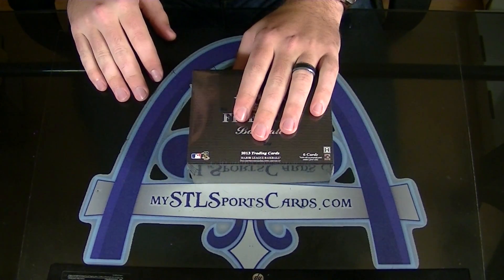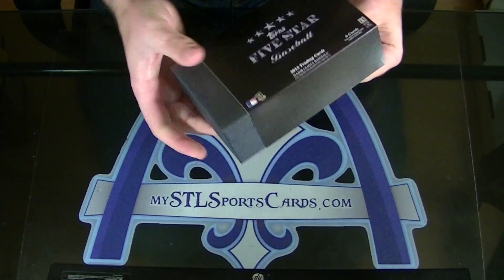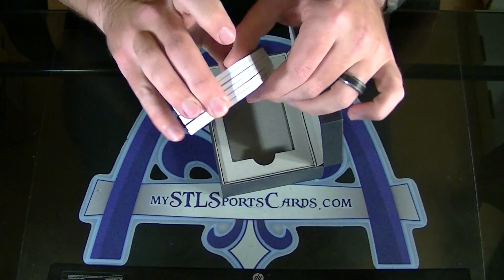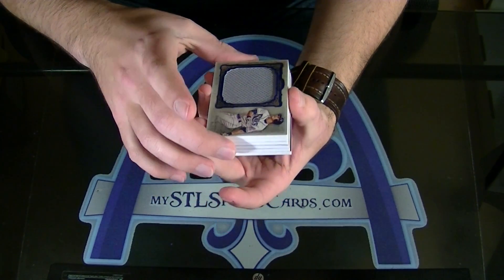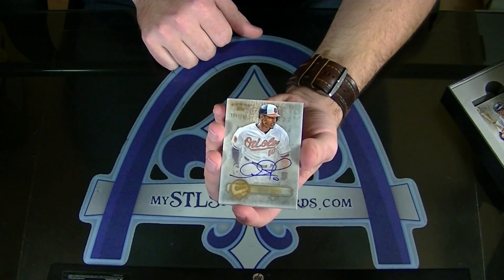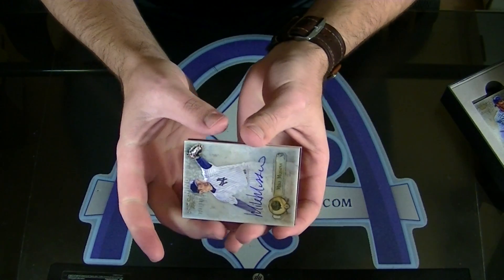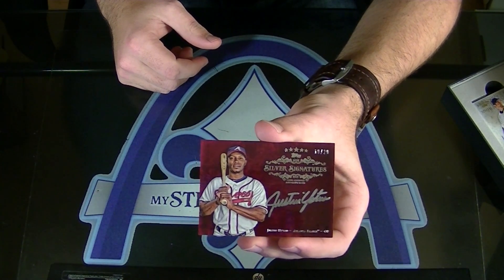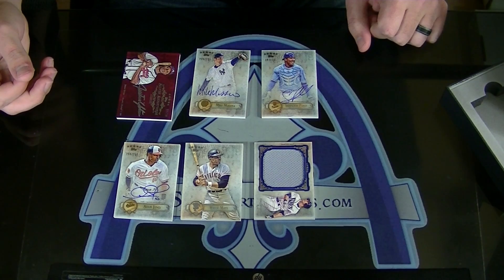2013 Topps Five Star Baseball Personal Box Break for GoGiants78